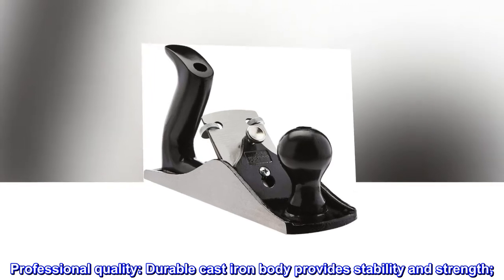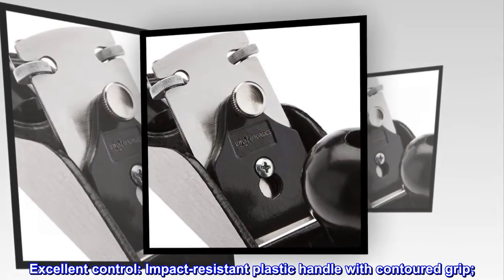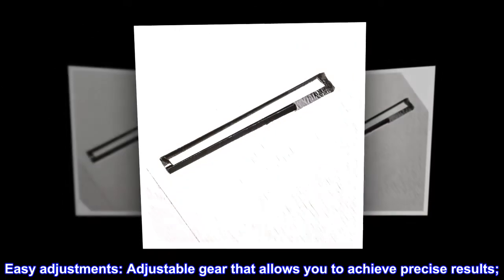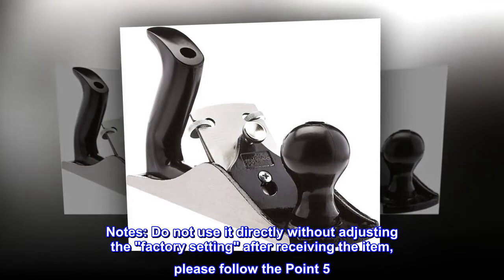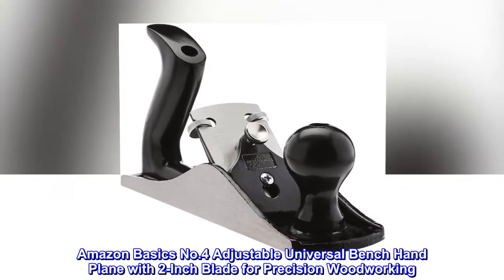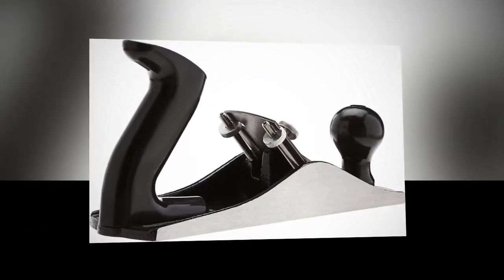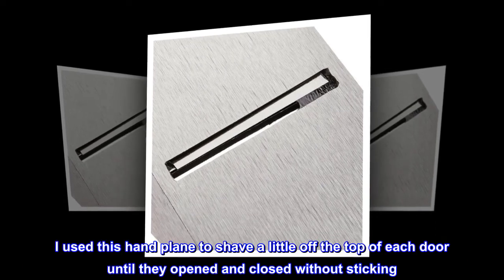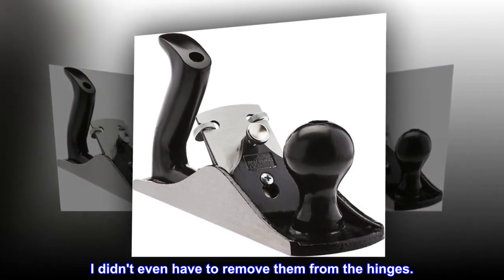Amazon Basics No.4 Adjustable Universal Bench Hand Plane with 2-Inch Blade for Precision Woodworking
Professional quality: Durable cast iron body provides stability and strength;
Excellent control: Impact-resistant plastic handle with contoured grip;
Durable steel blade: Durable steel alloy blade makes quality cuts;
Easy adjustments: Adjustable gear that allows you to achieve precise results;
Notes: Do not use it directly without adjusting the "factory setting" after receiving the item, please follow the Point 5. Assembly/Disassembly of the user manual.

Shaves wood like an apple peel.
I had several old wood doors in my home that would not close properly. I used this hand plane to shave a little off the top of each door until they opened and closed without sticking. I didn't even have to remove them from the hinges.